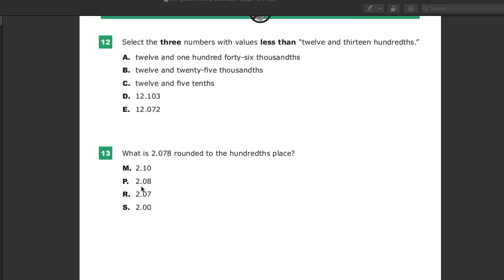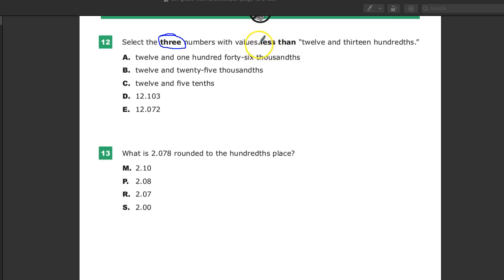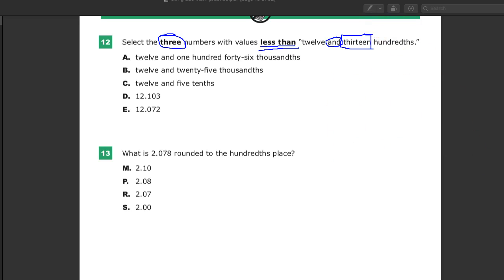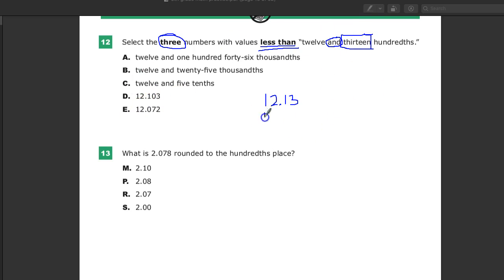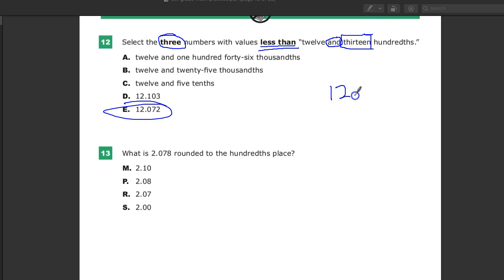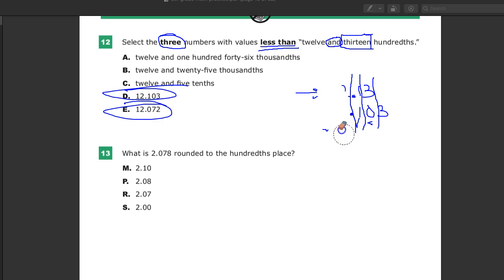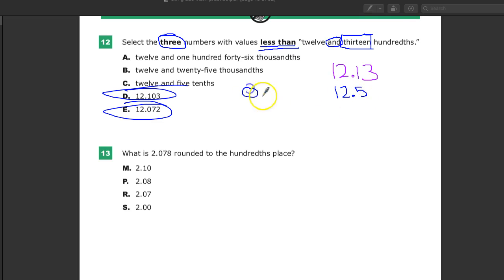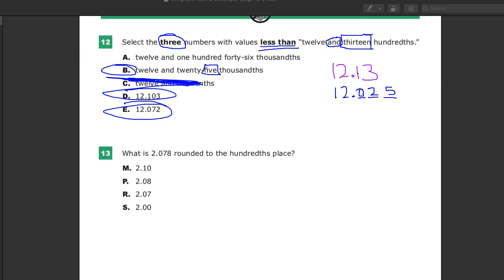Question 11 (Used to be Question 12) - Grade 5 Math - TNReady Practice Test